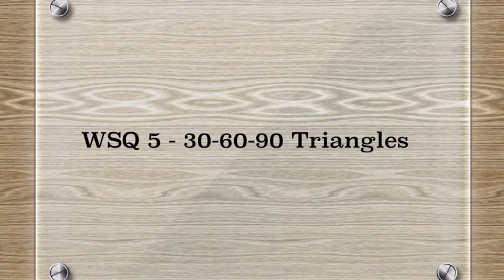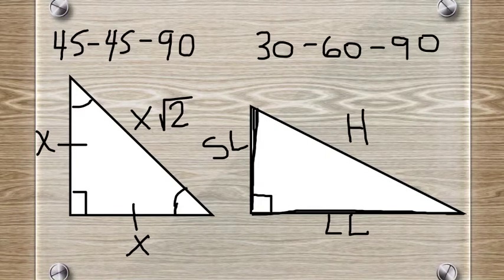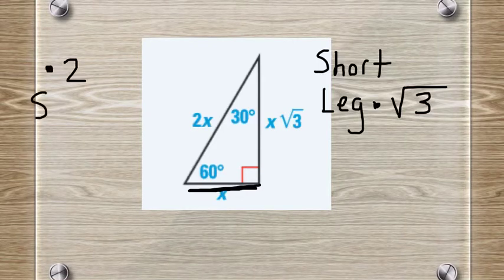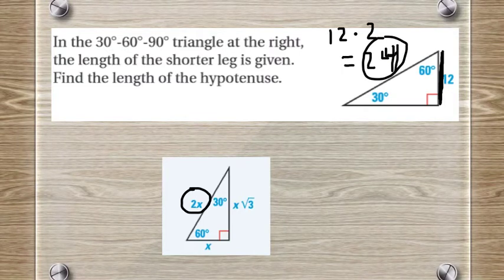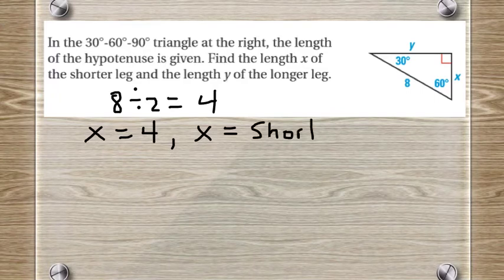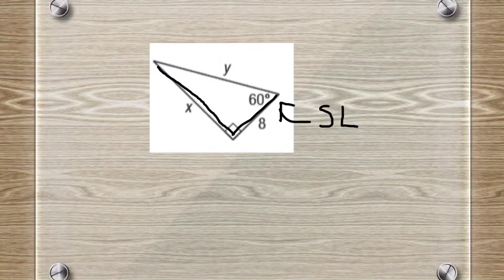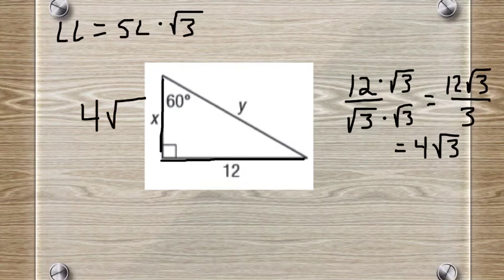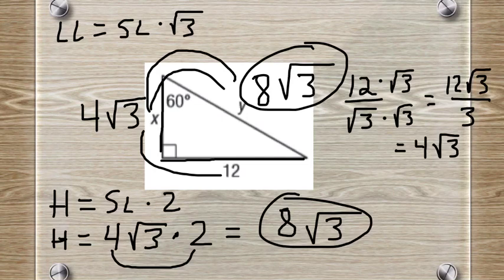WSQ 5 - 30-60-90 Triangles